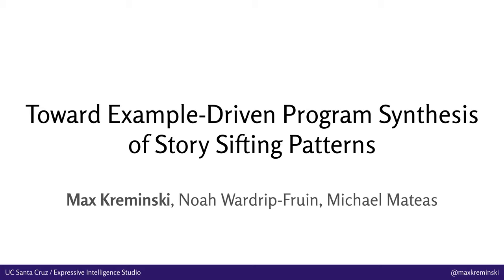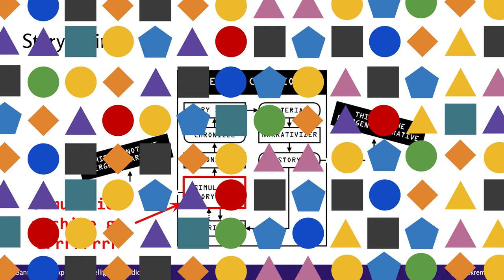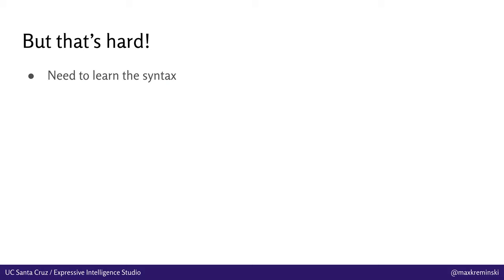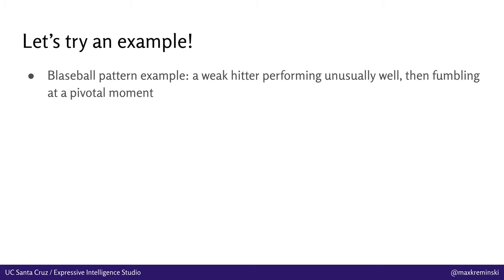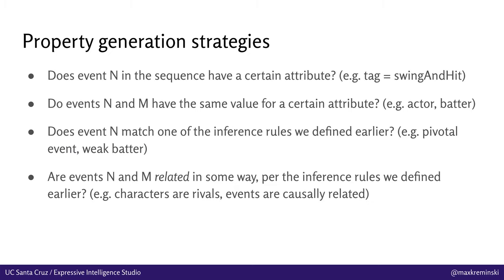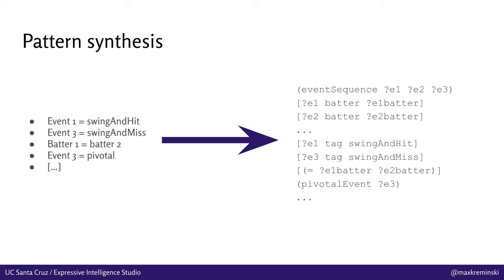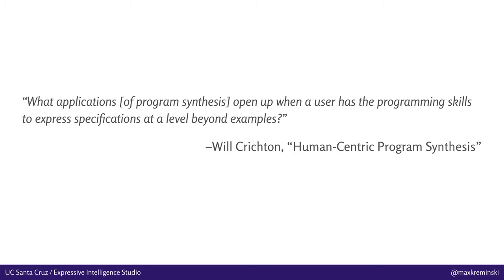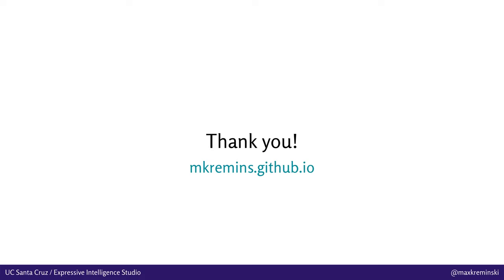Toward Example-Driven Program Synthesis of Story Sifting Patterns (INT 2020)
My presentation of the paper "Toward Example-Driven Program Synthesis of Story Sifting Patterns" (Max Kreminski, Noah Wardrip-Fruin, and Michael Mateas) at the Intelligent Narrative Technologies (INT 2020) workshop.